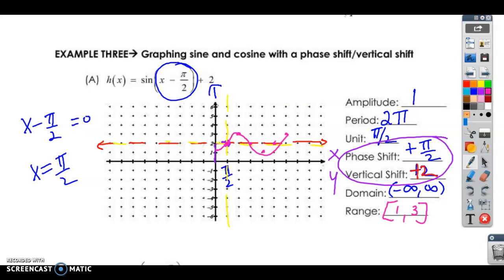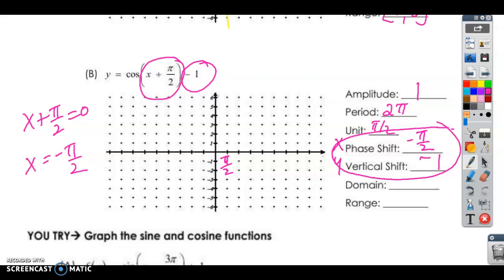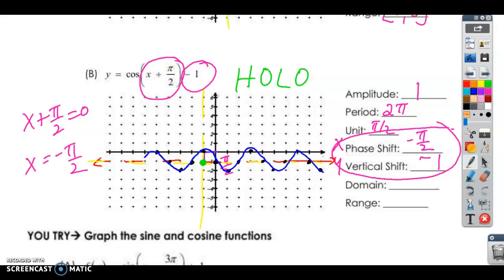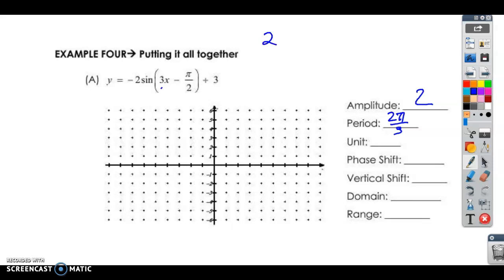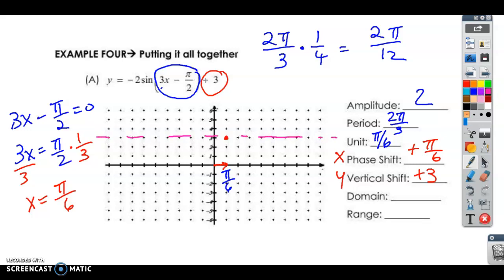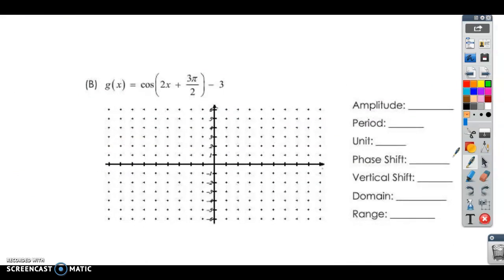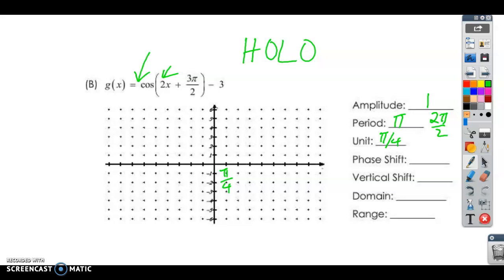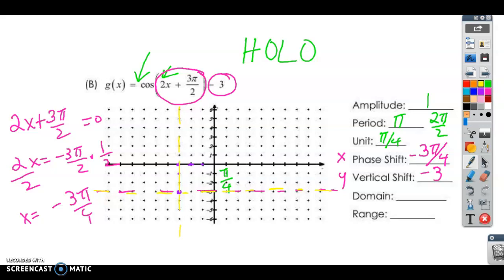U2D5 Graphing Sine and Cosine Part 2